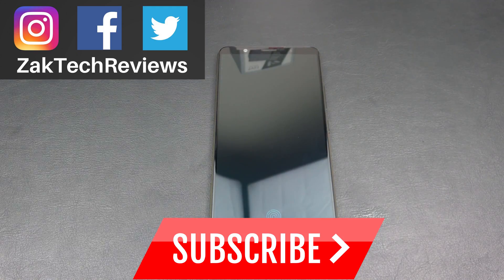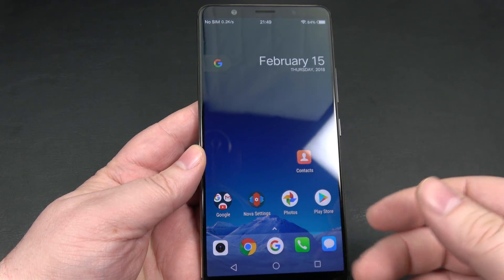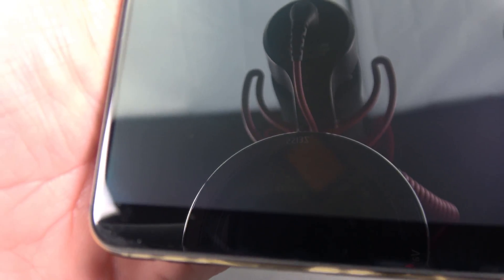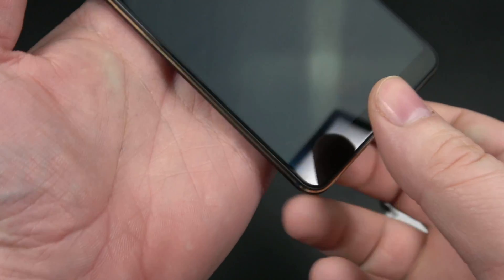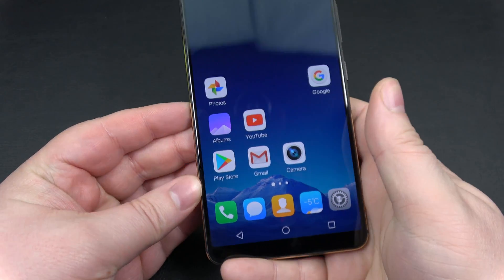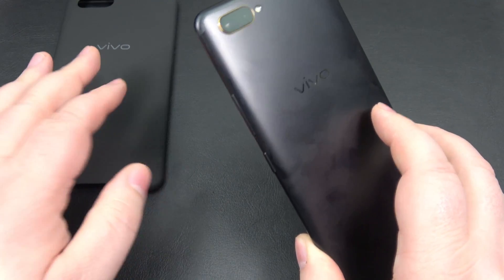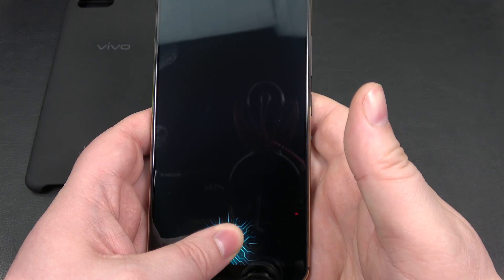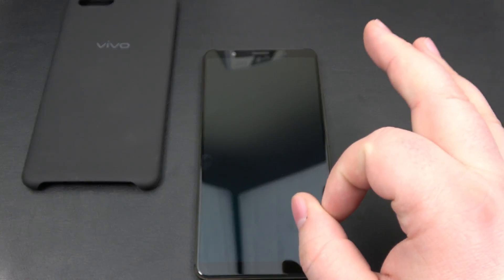In-Display Fingerprint Sensor - A Closer Look At The Vivo X20 Plus UD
This is the world's FIRST smartphone with an in-display fingerprint sensor! It's under the display!

In this video we take a closer look at the technology and I test other fingerprints on the sensor.

Read more about the Synaptics Clear ID In-Display Optical Fingerprint Sensor

~~ Other Vivo videos ~~

*** SPECS ***
- 6.43 inch Super AMOLED Display
- Dual 12 MP Rear Camera @ f/1.8
- Front camera is 5 MP
- 4 GB RAM
- 128 GB of Internal Storage (expandable)
- Qualcomm Snapdragon 660
- 3900 mAh battery
- Android 7.1.1 (Nougat)
- Funtouch 3.2 overlay
- 3.5mm headphone jack

** Vivo is owned by BBK Electronics **

*** MUSIC ***

My YouTube Gear** Gear**
🇺🇸Amazon US🇺🇸